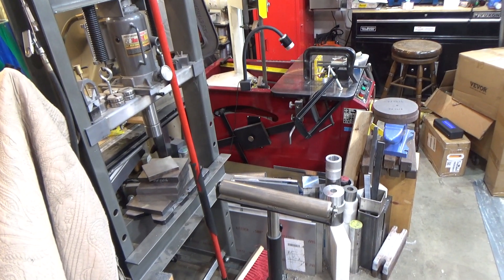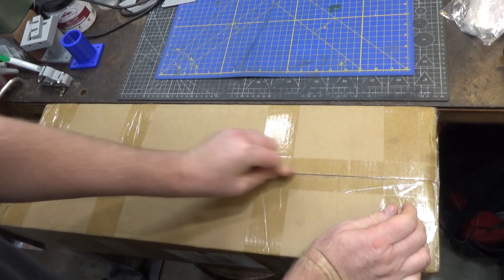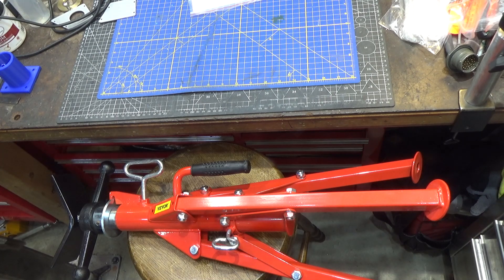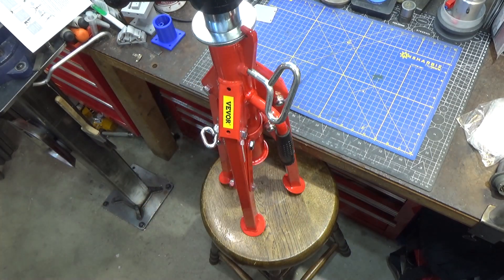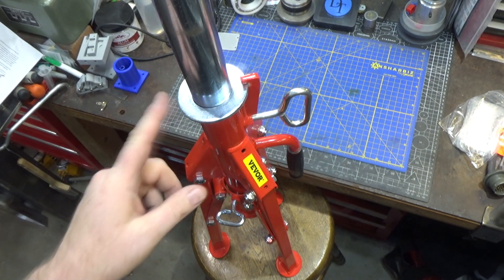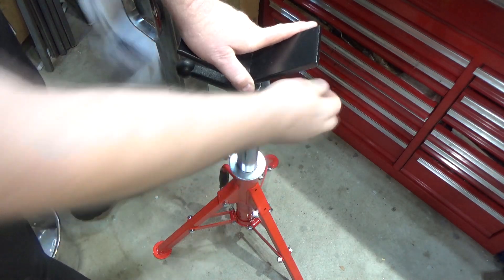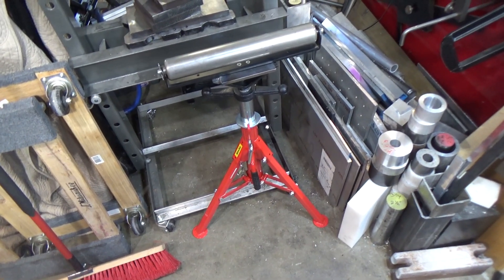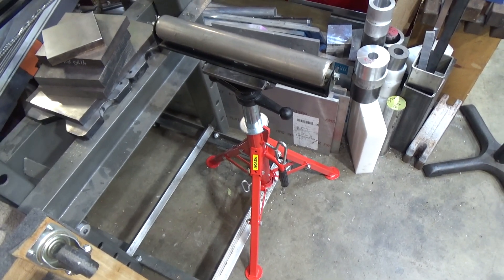QTR 105 Vevor 2500LB Portable Pipe Stand